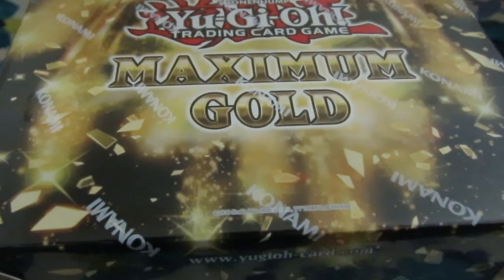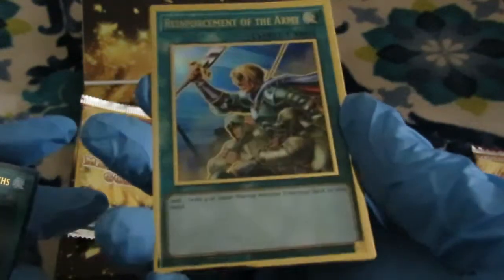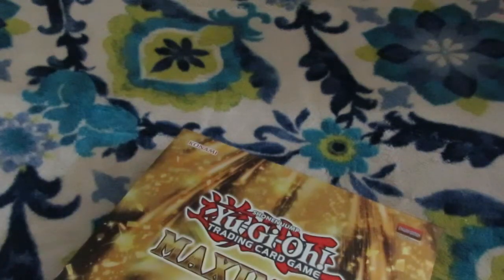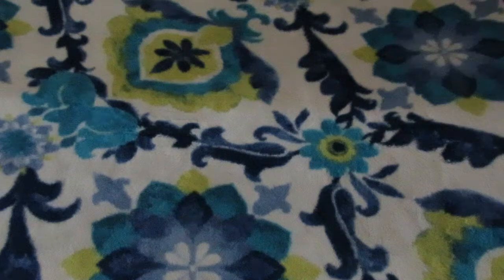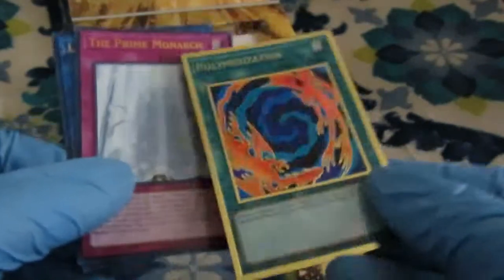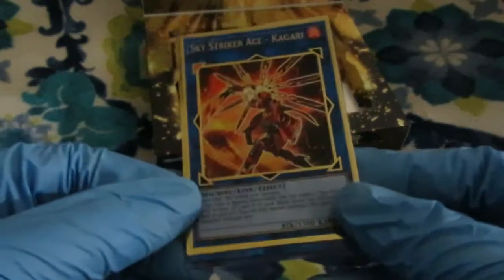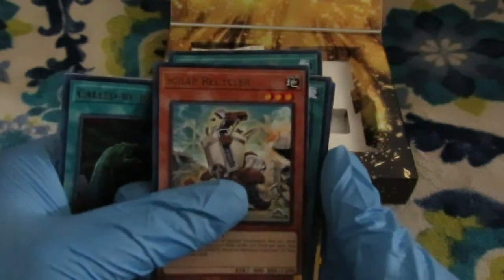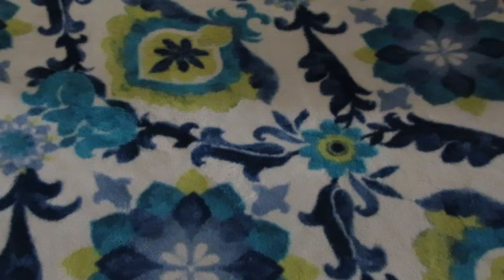Opening a Yu-gi-oh! Maximum Gold Vault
One Vault = a 5-pack box. Check out how I did and let me know what you think of the reprint set.